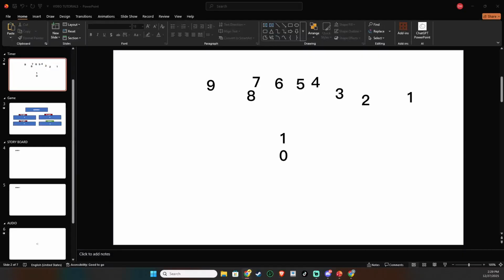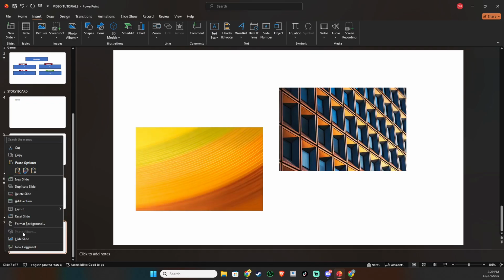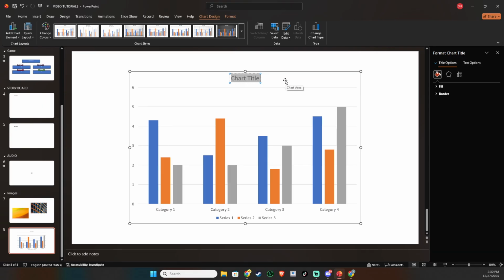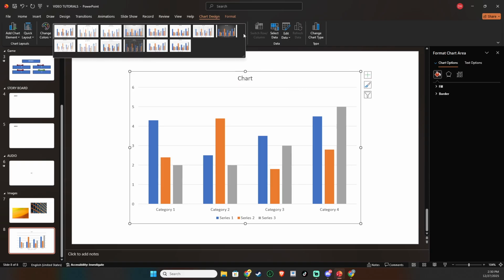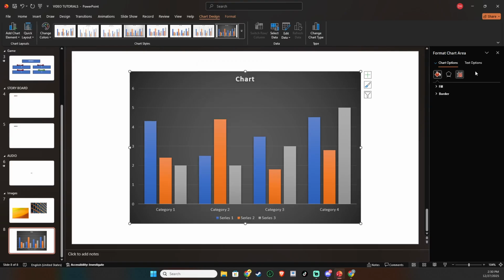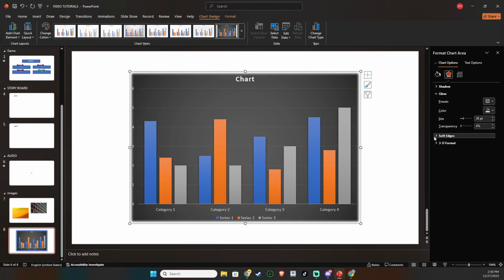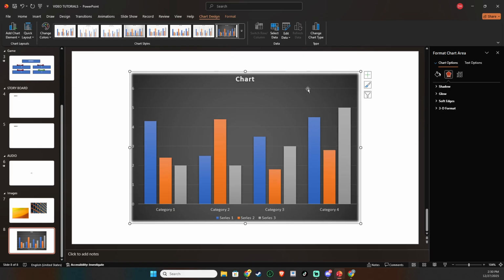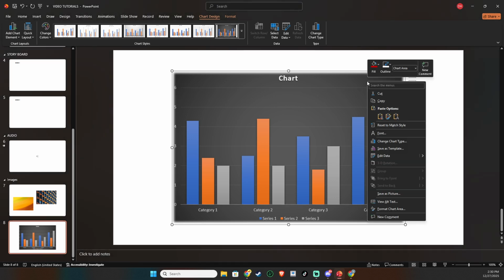How to Set Default Chart Fonts, Colors, and Effects in PowerPoint [2026 Full Guide]